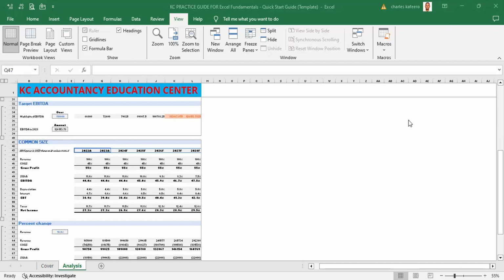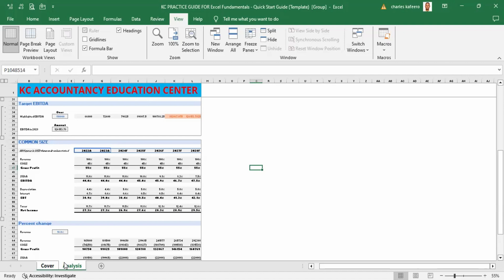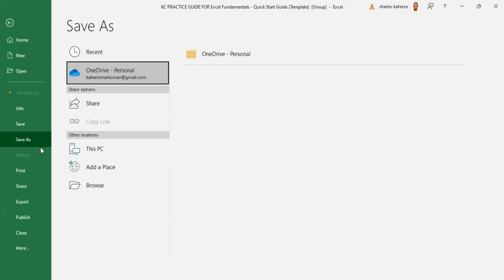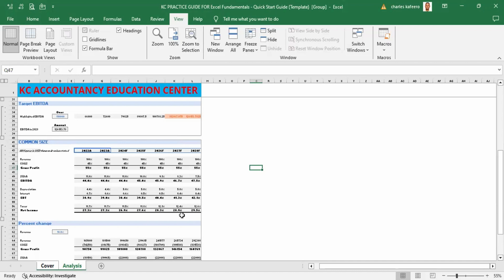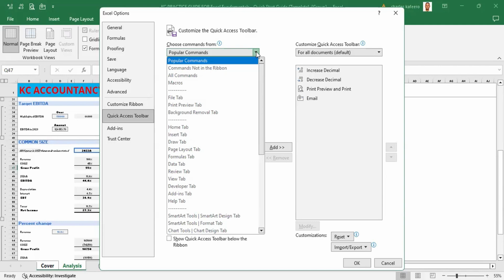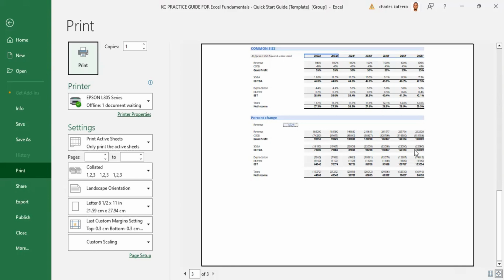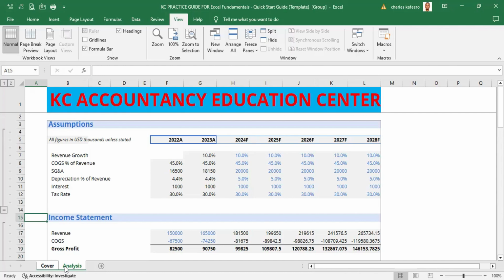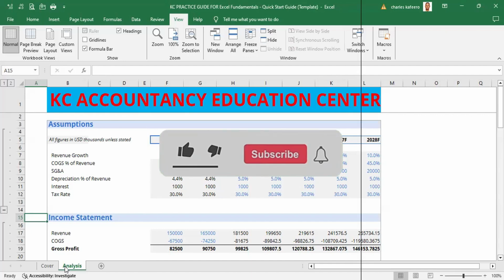#042 PRINT PREVIEW - FULL SCREEN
In this video, we want to make sure you understand how to expeort the model in PDF format, we are going to show you how one of our absolute forite shortcut that we can use to get to a full screen print previewand view everything exactly how it would look on the paper